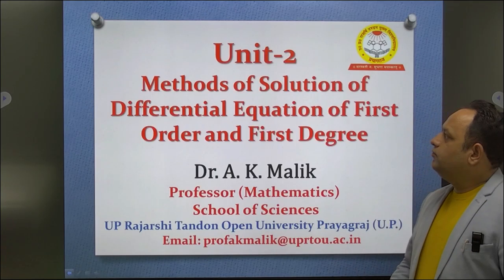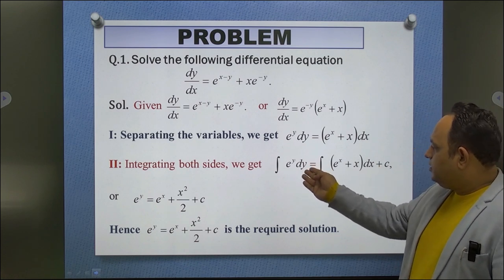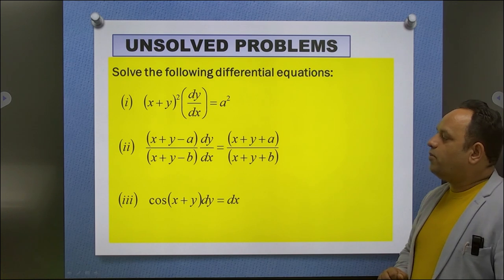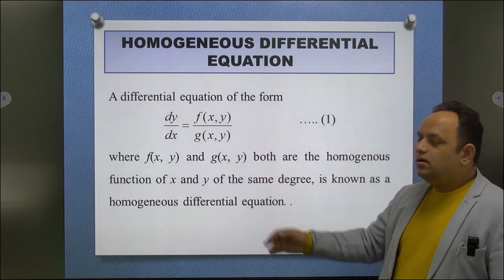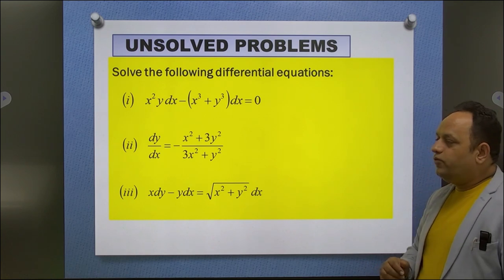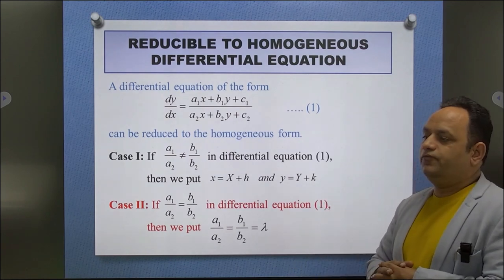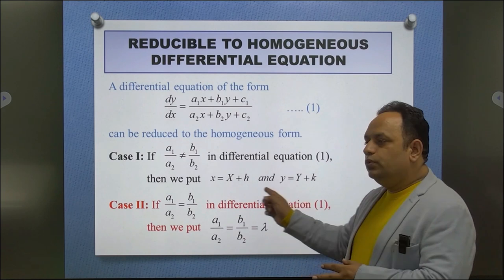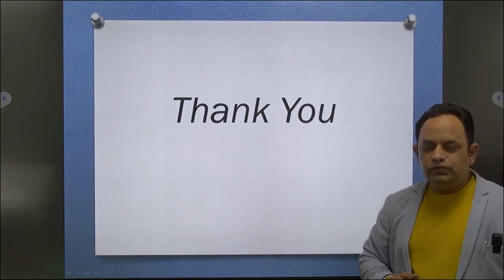B.Sc. (Mathematics) UGMM-104 (N) Differential Equation Unit-2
B.Sc. (Mathematics)
                                  UGMM-104 (N) Differential Equation
                       Unit-2 Methods of Solution of  Differential Equation of
                                         First Order and First Degree

                                                 Dr. A. K. Malik
                                      Professor (Mathematics)
                                           School of Sciences
                      UP Rajarshi Tandon Open University Prayagraj (U.P.)